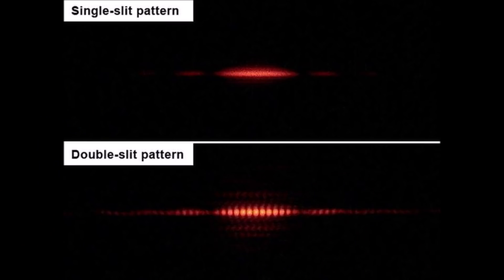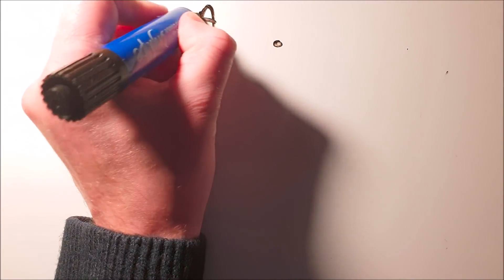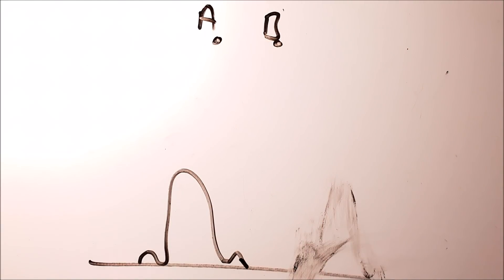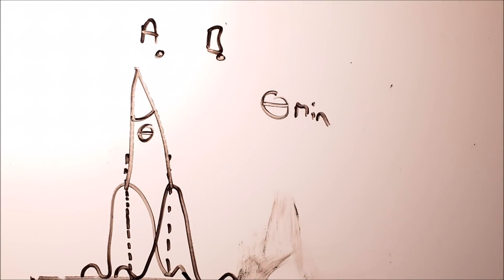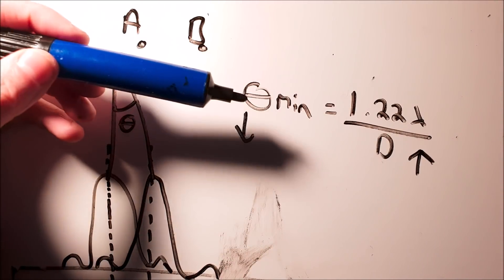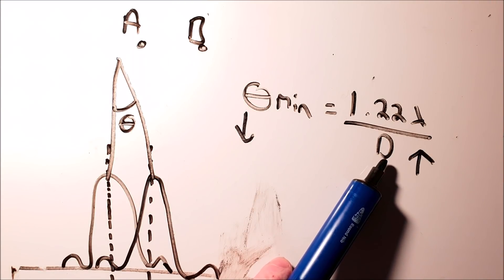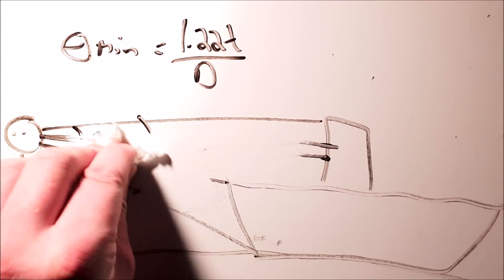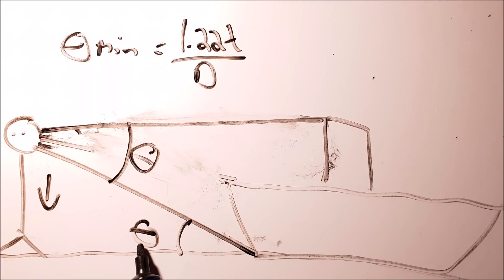Angle of attack and The Rayleigh Criterion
A very brief and simple explanation of the Rayleigh criterion and why flat earthers who use it to explain why things disappear from the bottom up are wrong.

Nathan Oakley and his crew might want to learn a bit of simple maths and science before repeating their angle of attack nonsense